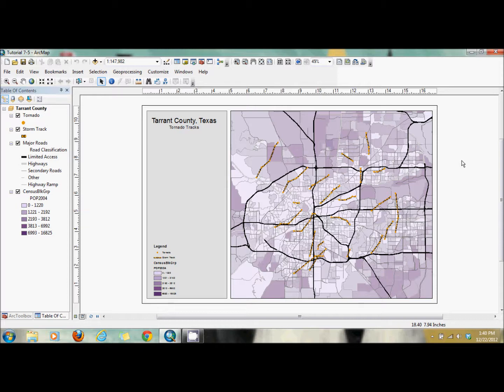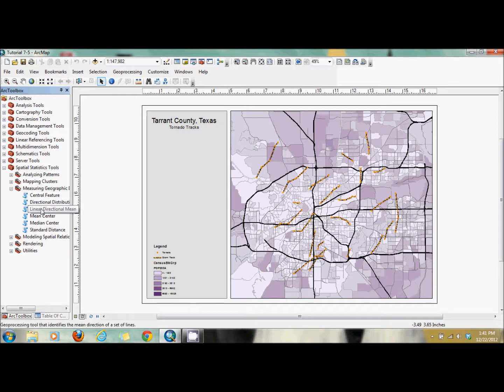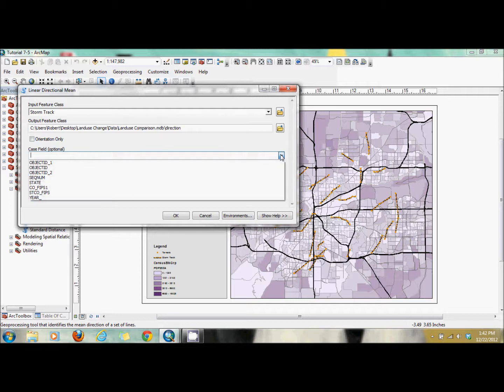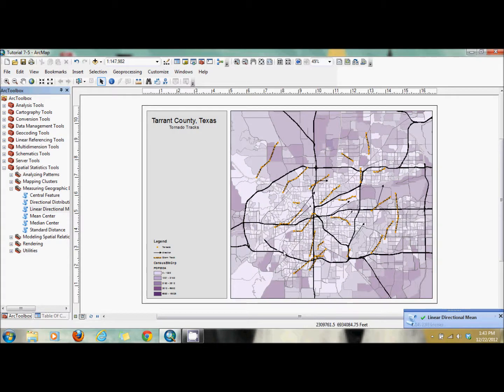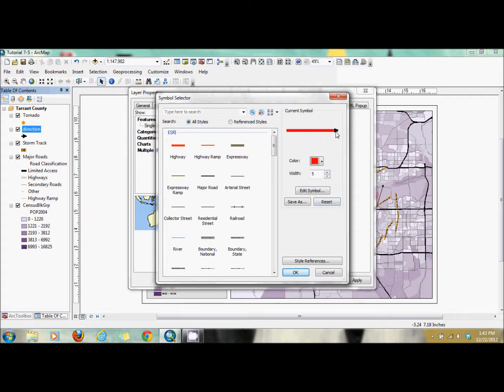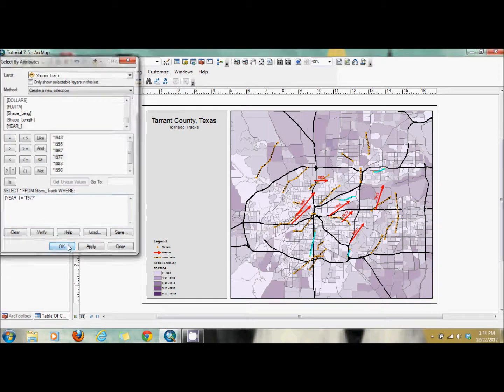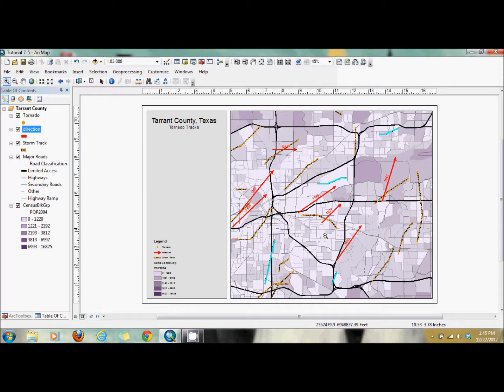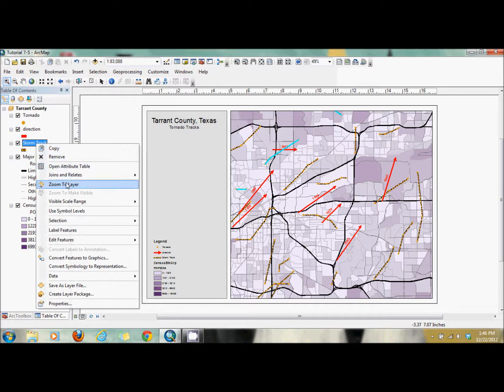Tutorial 7-5: Calculating the linear directional mean